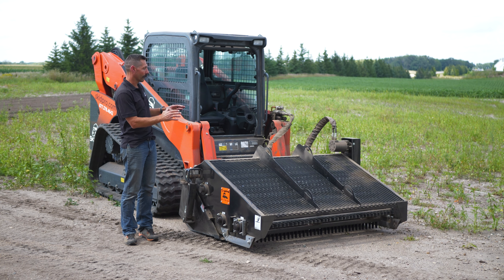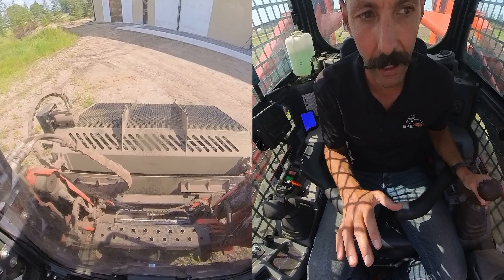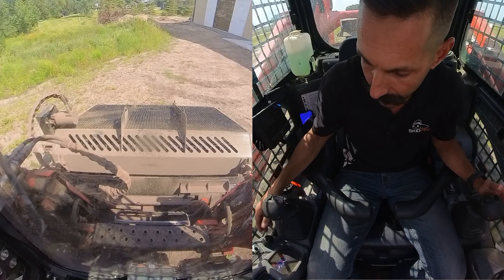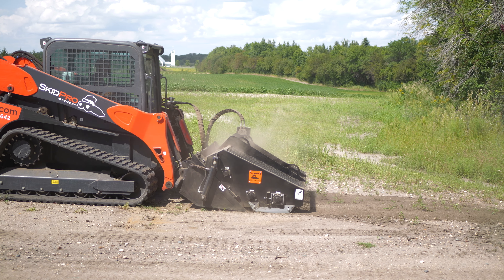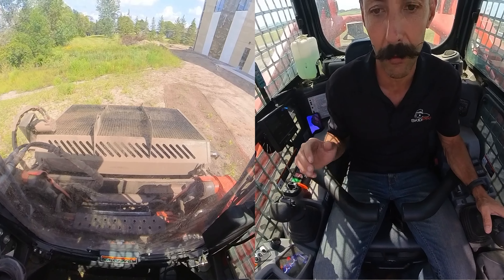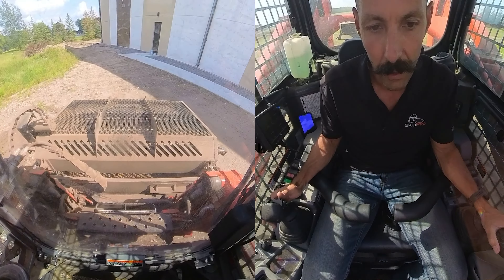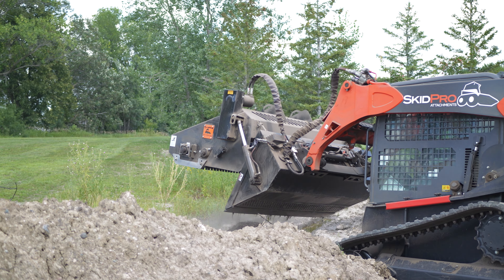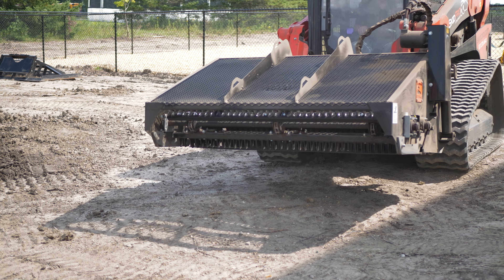Landscape Rake Quick Start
Master your landscape in minutes! Learn how to attach, adjust, and operate the SKID PRO Landscape Rake.